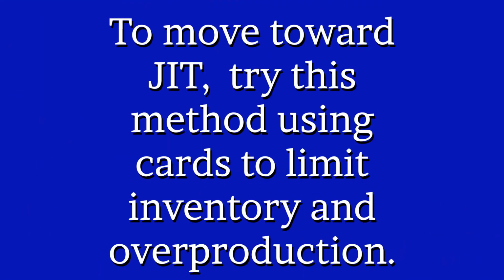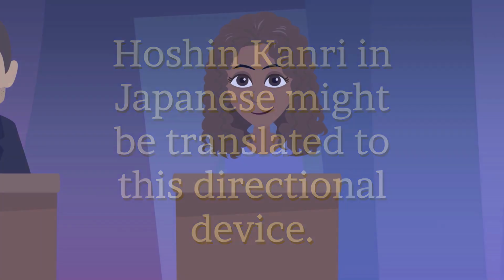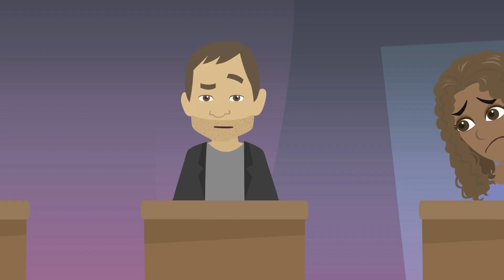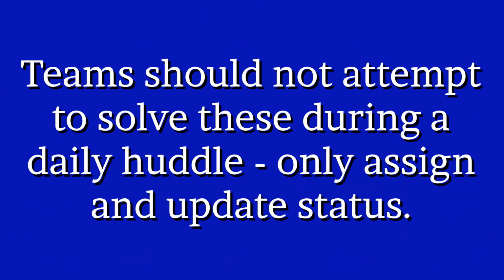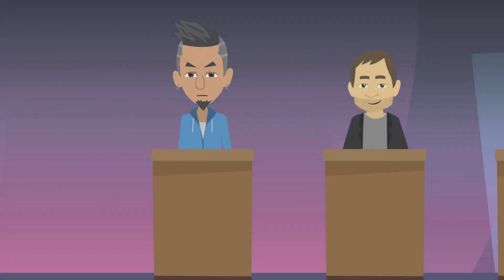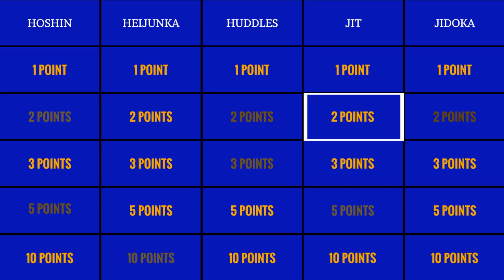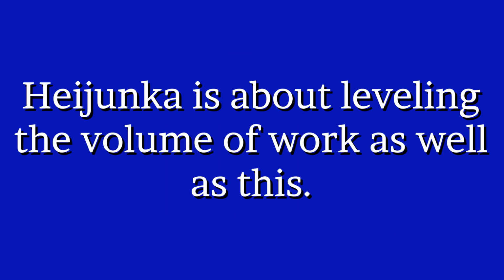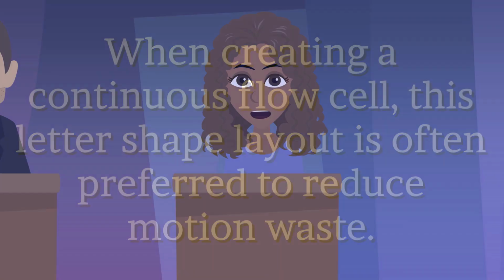Jeopardy Game Show Episode 4 - Lean Manufacturing Edition - Lean Practice Questions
10 Lean Quiz Questions.  Practice your Lean skills.  Questions on the following topics: Heijunka, Hoshin Kanri, Huddles, Just In Time, and Jidoka .  Play Jeopardy game show with Lean manufacturing questions and answers.  Presented by EMS Consulting Group Inc.: